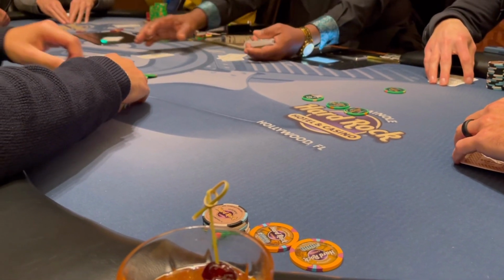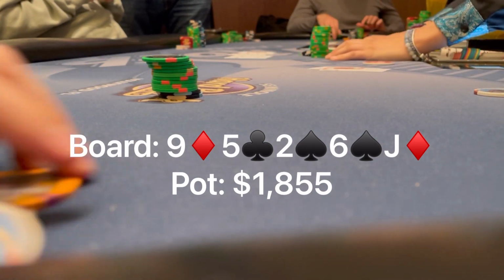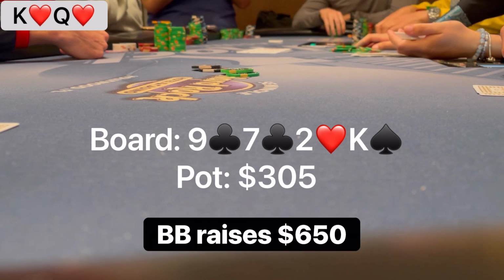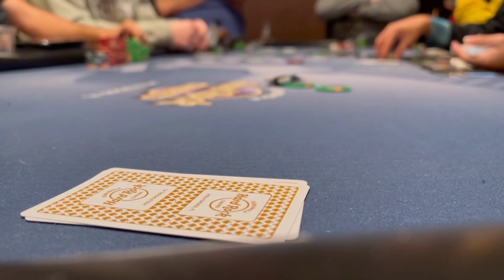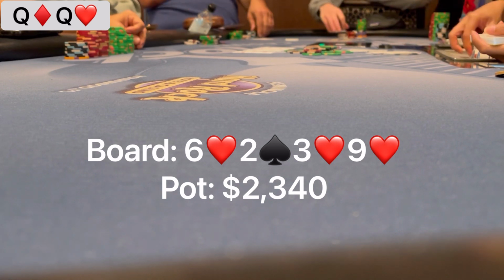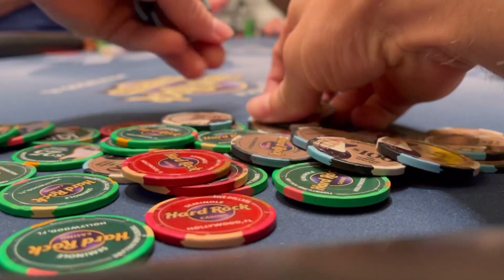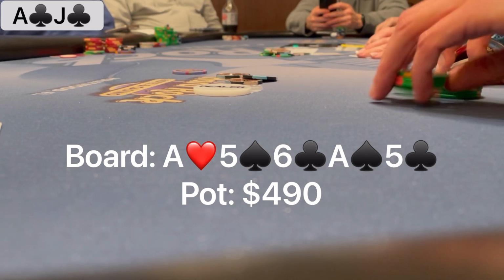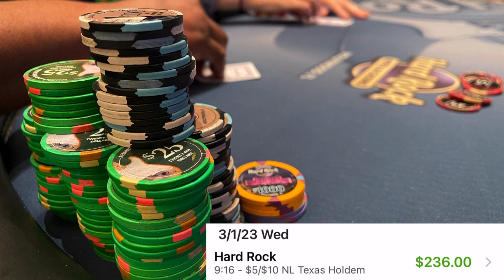What TO DO when you KEEP losing in POKER!! // Poker Vlog #172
A crazy swingy session in Florida !